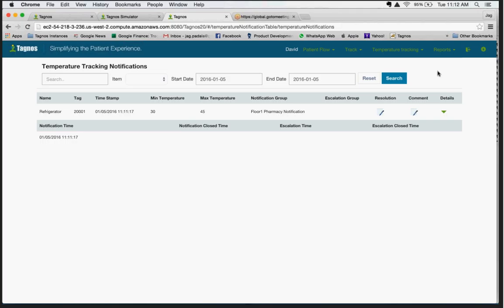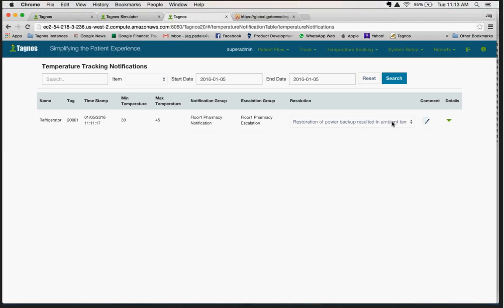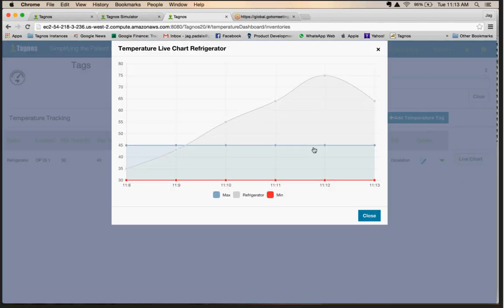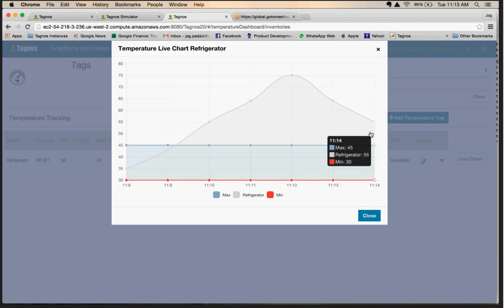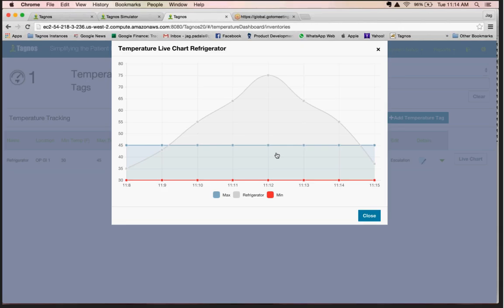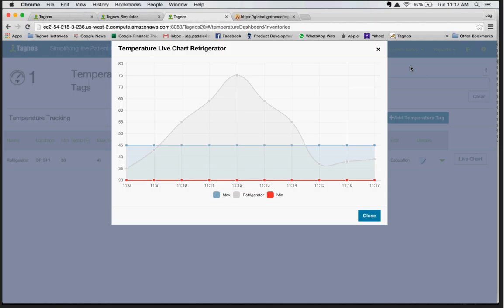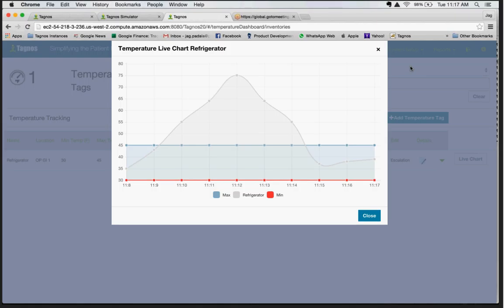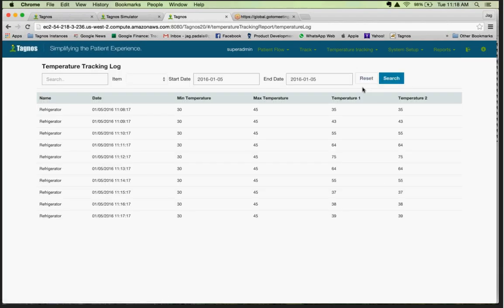Tagnos - Clip 2